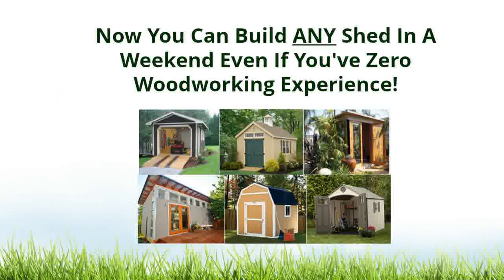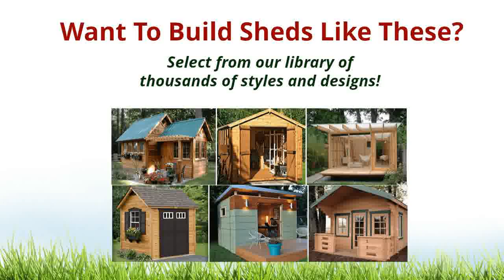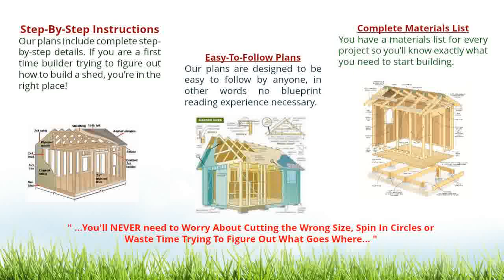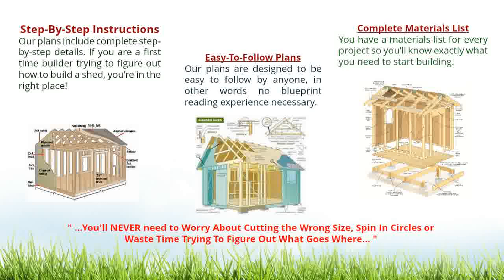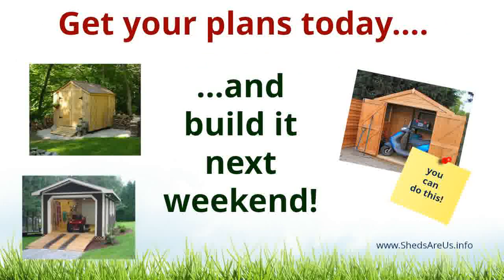Plans For Sheds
Woodworking can be time consuming but making the right plans takes even longer. My Shed Plans Elite provide you a wide range of design to choose from and once you have the design you will be able to construct your shed nicely and it will take less amount of time to build it. It keeps all things simple. The aim of My Shed Plans is to make woodworking a fun activity for you. Once you follow Ryan Henderson’s instructions making shed will be a less time consuming and more fun thing to do.

Some of the plans include a Garden bench, How to Build a Fence, Dog Kennel, Making an Easy Arbor,”, Swing Pet, Nursery Wagon, Doghouse Plans, Outdoor Fireplaces, Feed Cart, Storage Shed for Pesticide and a lot more.

4'x4' small garden shed plans. Illustrated, simple step-by-step shed building guide. Includes material list and shopping list.
All Woodworking Plans · Bedroom Furniture Plans · Chest Furniture Plans · Children's Furniture Plans · Display Woodworking Plans · Doll Furniture Plans
By following the prompt on the site, you will activate our easy-to-use shed configurator, and choose all of your shed's features and characteristics.
Garden Sheds. Standard Features. Double Doors with Transom Windows; 6/12 Roof Pitch; 12" Overhangs
Storage Shed Plans PDF. Click here to access Storage Shed Plans today. Please Complete the Review for Storage Shed Plans:
Crafted from high-quality teak that naturally impervious to moisture, this charming storage cabinet keeps your short- and long-handled tools, potting supplies and
A collection of 15 Compact Modern Studio Shed Designs For Your Backyard to show you that you can have  Home / Outdoors design / Gardens & Terrace /
As a premium provider of cedar shed kits, OLT has a storage shed for sale to fit any application or need. Browse our selection of outdoor storage solutions.
Diy Gable Garden/Storage shed plans. Detailed step-by-step instructions from start to finish.
Conventional Sheds. Shed Size, Pre-Cut Kit. 8×4, $679, Conventional. 8×6, $799. 8×8, $959. 8×10, $1139. 8×12, $1199. 10×8, $1119. 10×10, $1379.

build a shed
build shed
build shed plans
building a shed
free shed plans
free shed plan
free woodworking plans
garden shed
garden shed plans
garden sheds
garden storage sheds
garden storage shed
outdoor shed
outdoor sheds
outdoor storage sheds
plans for outdoor shed
plans for a shed
plans for shed
shed blueprints
shed building
shed building plans
shed plan
shed plans
shed plans free
sheds plans
storage shed
Man cave-she cave- garden office